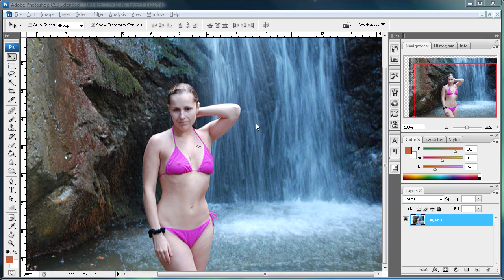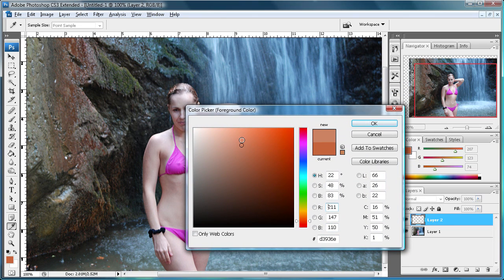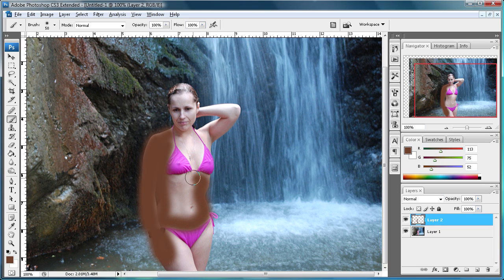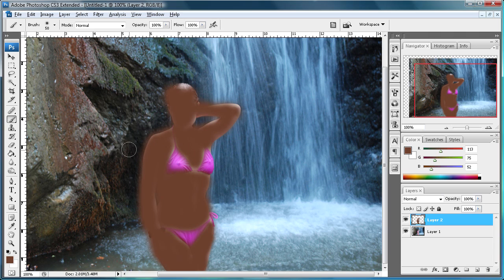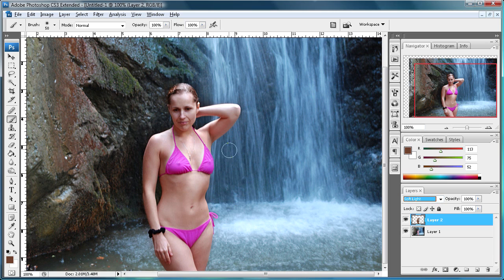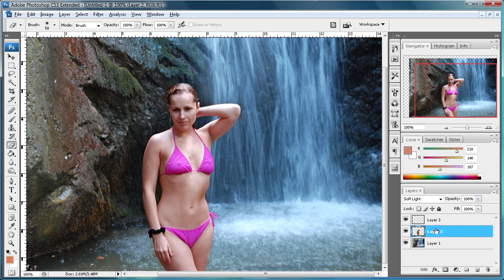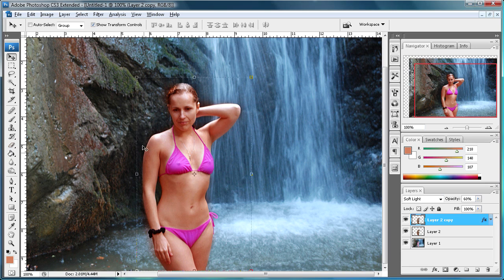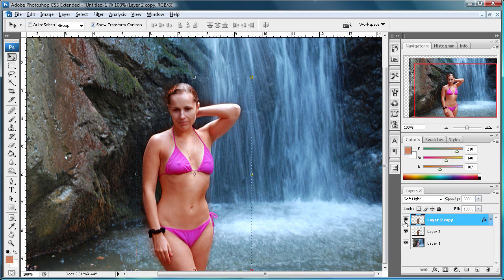Photoshop Tutorial: How to Get Tan! -HD-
In this tutorial, you will learn how create artificial tan in Photoshop CS3.